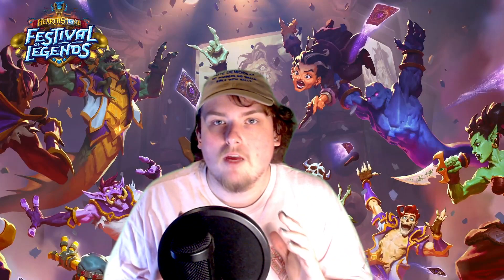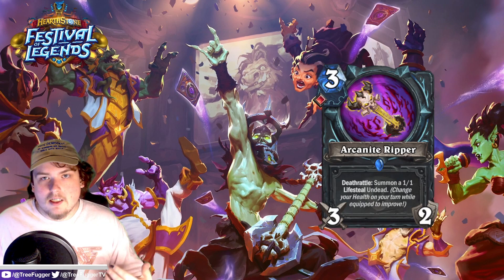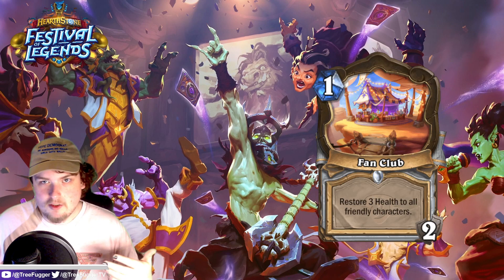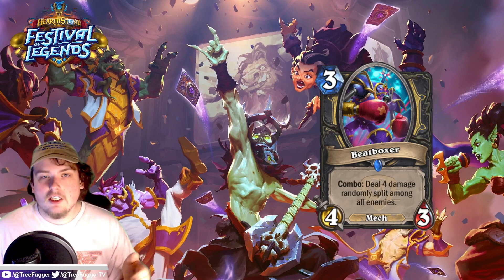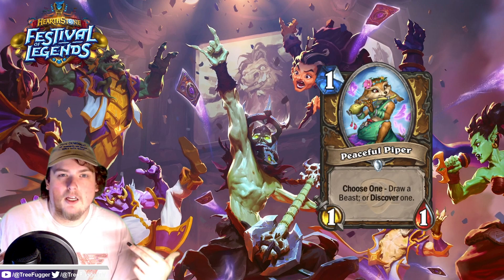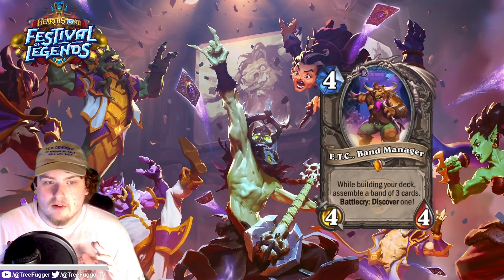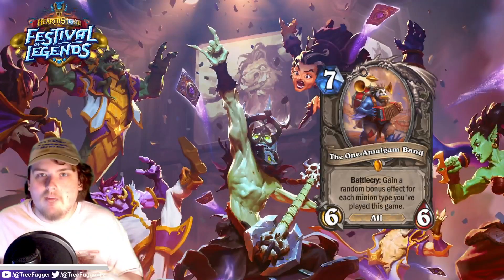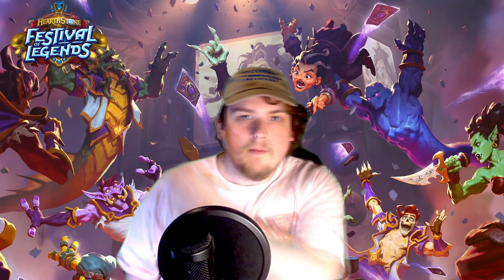Is PANDARIA Coming to Hearthstone!!?! | Festival of Legends Preview #1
What's up, Fuggers?

The new expansion, Festival of Legends, is coming to Hearthstone!

The expansion was revealed today and with it a ton of new insane cards, including the free legendary E.T.C., Band Manager, who allows you to have a sideboard in Hearthstone! These cards are looking completely insane, and I'm pretty hyped for this expansion, especially with the theme being music! I also have a little theory about some of these cards, and it has to do with Pandaria, so make sure you watch until the end to see what I think!

What do you guys think about these cards? Do you think Battle of the Bands is a good theme, or is Blizzard just selling out?

0:00 Intro
0:45 Climactic Necrotic Explosion
3:02 Harmonic Metal
4:16 Arcanite Ripper
5:36 Screaming Banshee
7:56 Heartbreaker Hedanis
9:42 Fan Club
11:32 Power Chord: Synchronize
12:35 Record Scratcher
14:01 Beatboxer
15:40 Opera Soloist
17:25 Void Virtuoso
19:37 Peaceful Piper
21:07 Brass Elemental
23:26 E.T.C., Band Manager
26:46 Hipster
29:46 Ghost Writer
30:44 The One-Amalgam Band
33:17 Is Pandaria Coming to Hearthstone?
34:09 Star Ratings
35:17 Outro